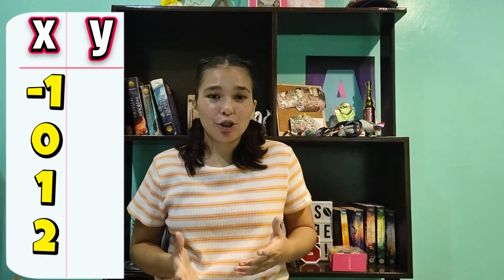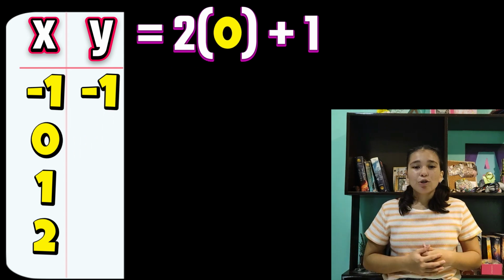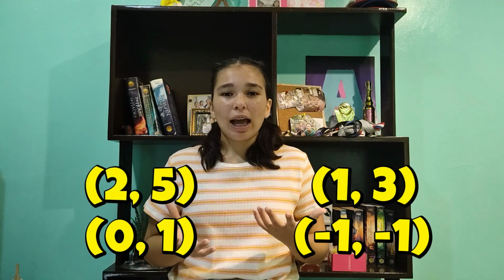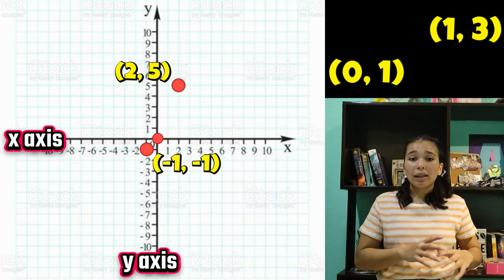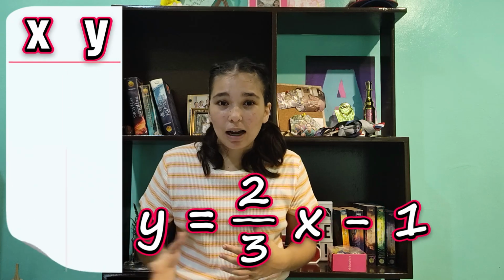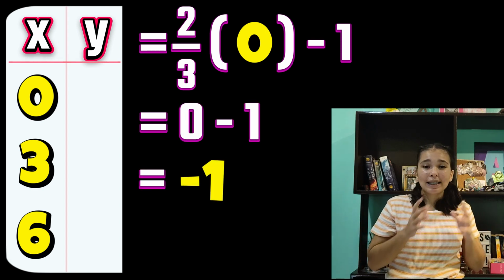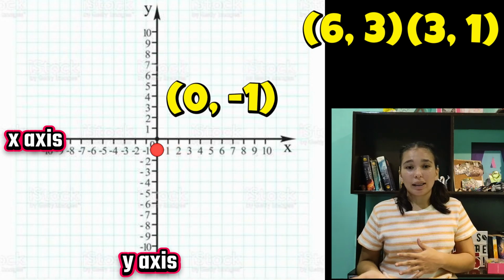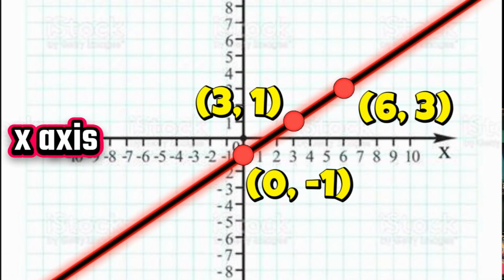Did you know graphing lines is so easy??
In this video we explain how to graph lines, with a simple to understand method. Not only that, but we explain how to do it using Bisaya words to help students feel comfortable when learning about math.